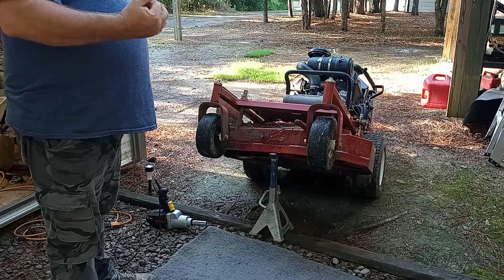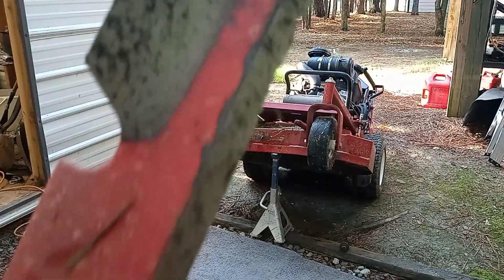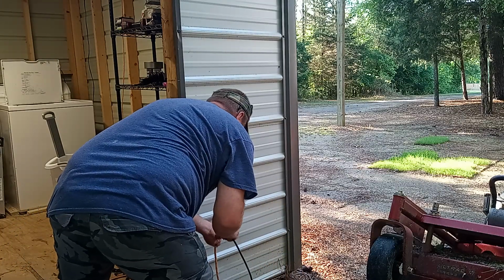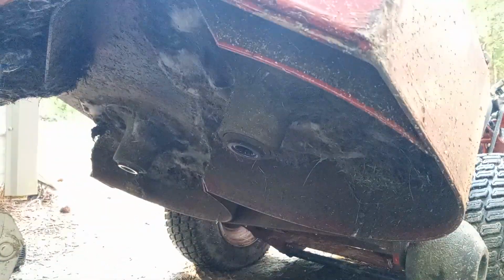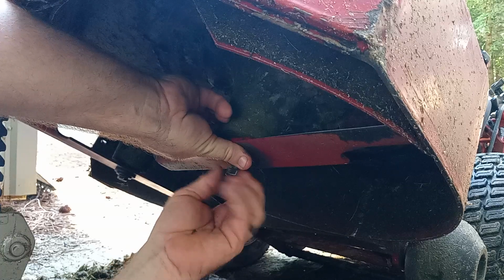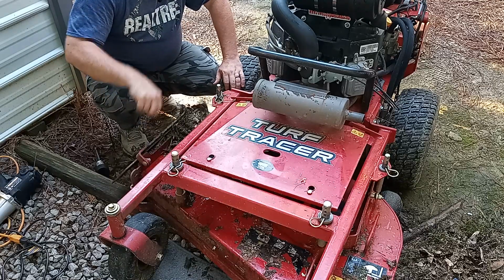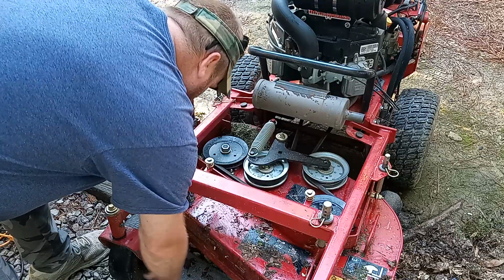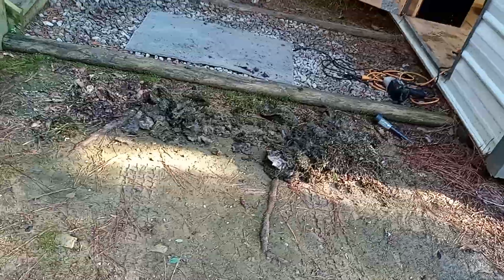weekly mower maintenance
weekly mower maintenance to help keep my mower up to its best performance.

If you wanna start your on IRA and get FREE stock check out WeBull.  Short term link.
It's Webull's 5th Anniversary! Use my link to open and fund a brokerage account to get 24 FREE stocks, each valued up to $3,000! Now's a great time to join! Get started !

Nicks Yard Care
Nick Cunningham
Ashville, Al 35953